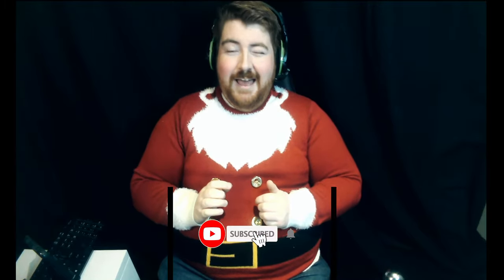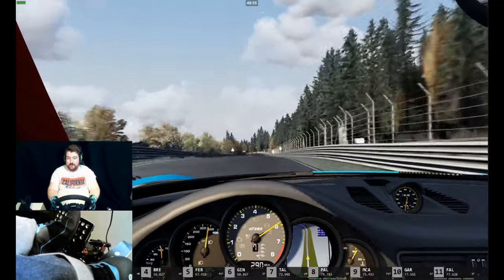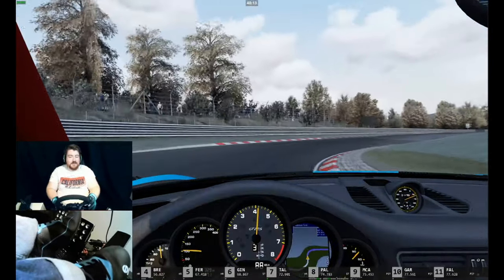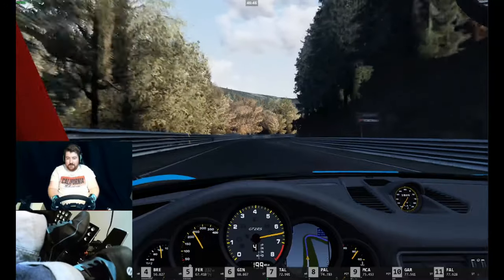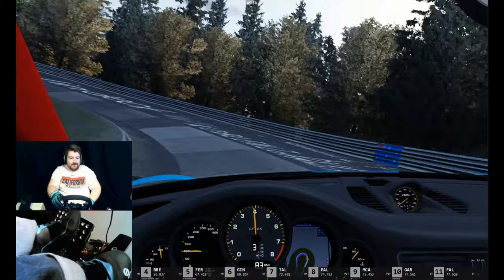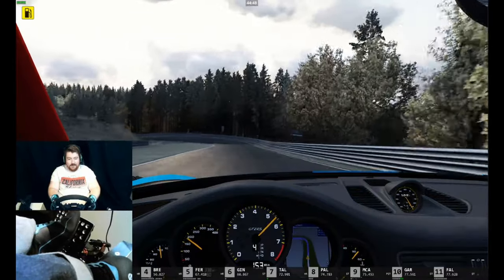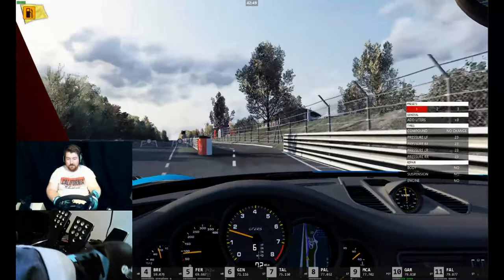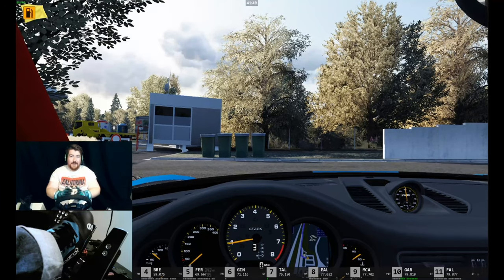My Fanatec DD2, Has it Made Me Any FASTER?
just an interesting little experiment to see if my DD2 has made me any faster so for your viewing pleasure I'm recreating my 6.55 bridge to gantry lap in the Porsche GT2 RS MR!

Amazon link to my ring light

Turtle beach Stealth 600

Xbox wireless dongle

BMW Clubsport GT2 rim

Fanatec Clubsport v3's

Assetto Corsa (steam code) PC

I'm starting a discord community for this series which can be found

Chris x